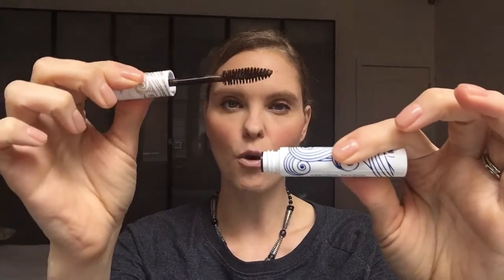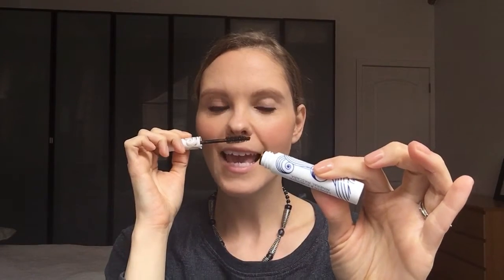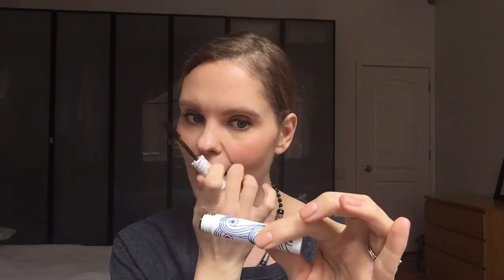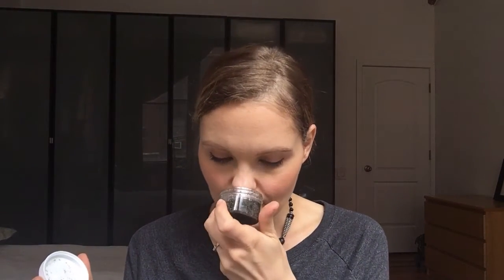GOOD BEING Natural Beauty Box May 2016 Review & Unboxing | Natural Beauty & Wellness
Join me as I unveil this month's Good Being (May 2016) natural beauty and wellness subscription box! It's my first time receiving this particular subscription box so I'm looking forward to reviewing and sharing the details of whats inside :)

This month's box contains the following natural beauty, skincare and wellness treats:

Pacifica Stellar Gaze Mascara (full size) retails for $14

Board & Batten Calming Lift Facial Spray (deluxe size provided) full size retails for $30.00

Moondani Breath Mist (full size) retails for $7.50

London's Pedisoaks Detoxifying Foot Mask (deluxe size provided) full size retails for $25.

London Pedisoaks Foot Polish (deluxe size provided) full size retails for $15

My makeup look in this video:

Honest Beauty Everything Cream Foundation in Linen
Honest Beauty Duo Concealer in Balanced Beige
Honest Beauty Cream Blush in Truly Teasing
Honest Beauty Luminizing Powder in Dusk Reflection
Honest Beauty Eyebrow Pencil in Dark Blonde

Bite Beauty Amuse Bouche Lipstick in Sugarcane

Please note that this is not a sponsored post, this Good Being Box was purchased via a monthly subscription.

XX Jo